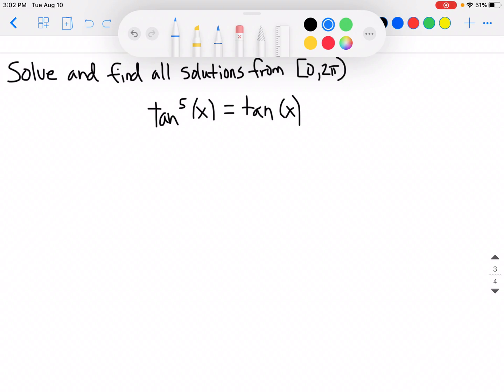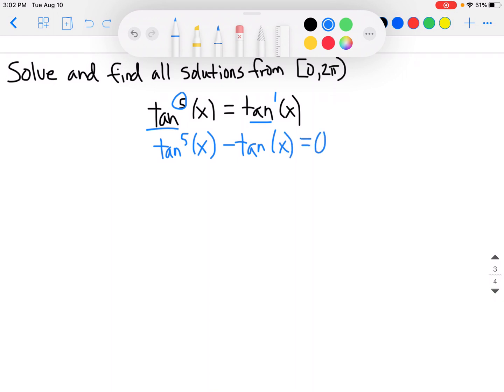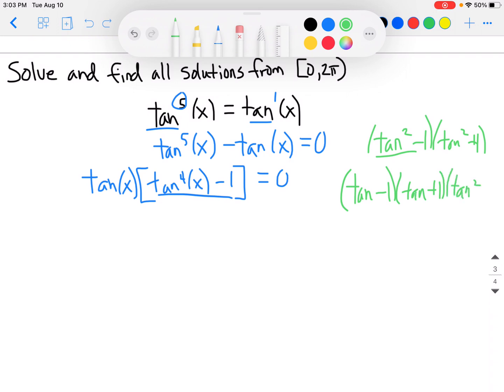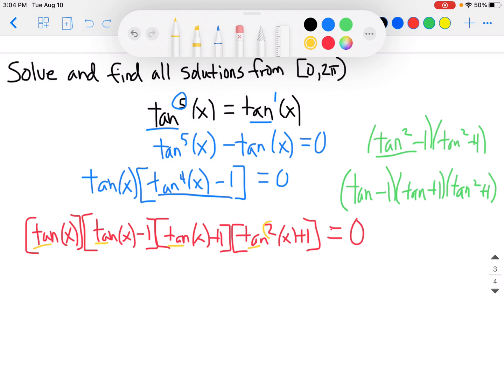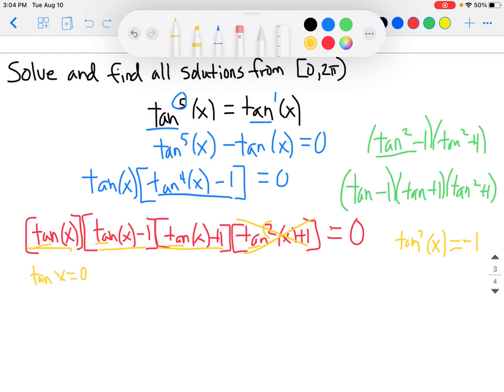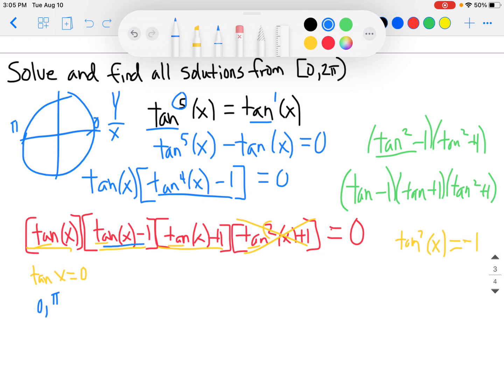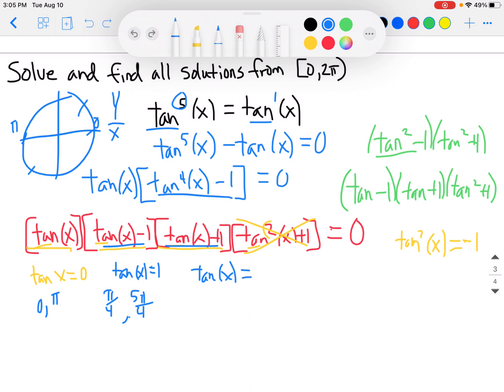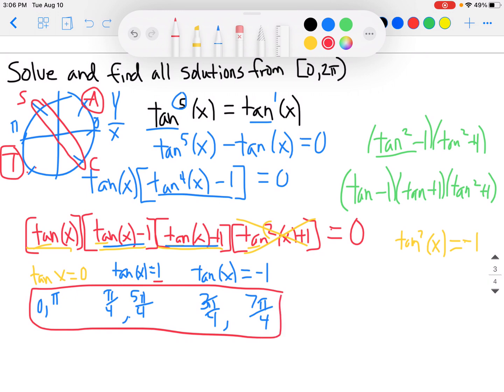Trig example 3